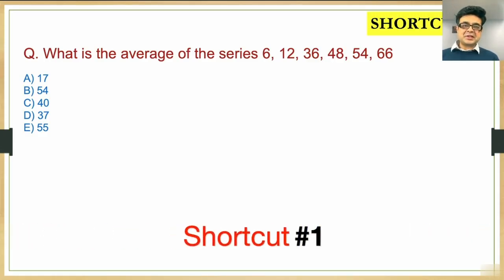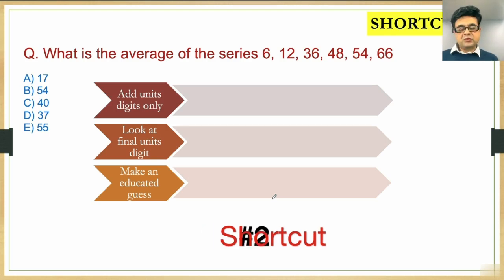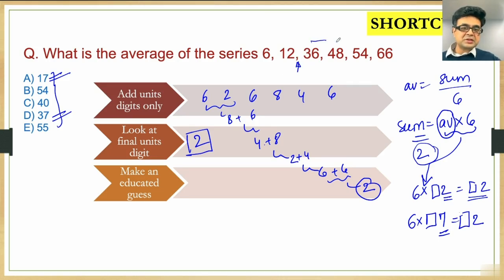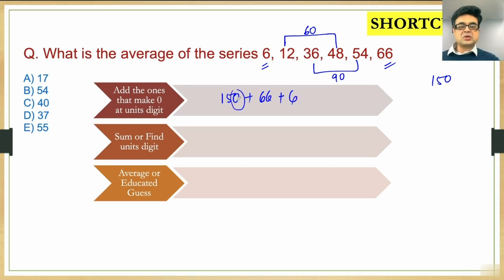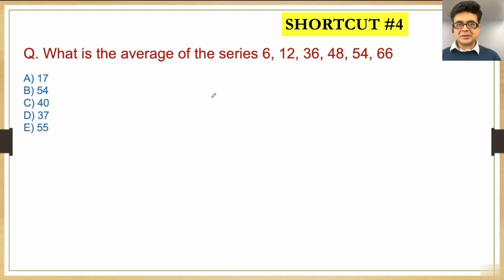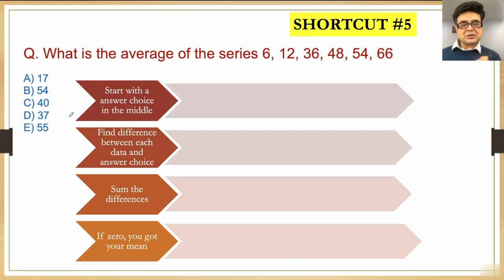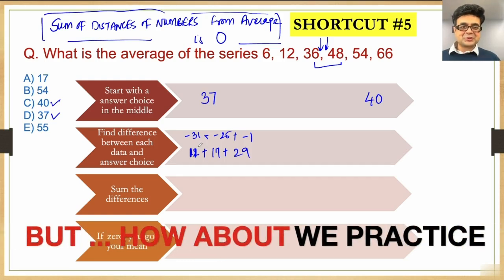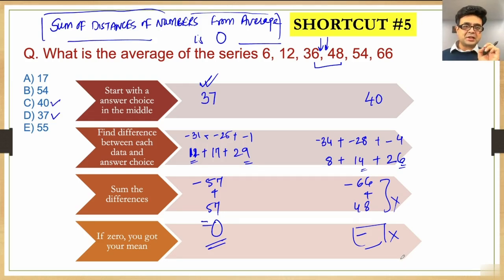Statistics: Calculating Average (Mean) Quickly! GMAT | SAT | GRE | Statistics for standardized tests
Statistics can be calculation heavy. However, for standardized tests, there are some easy ways to calculate average or mean quickly and accurately.